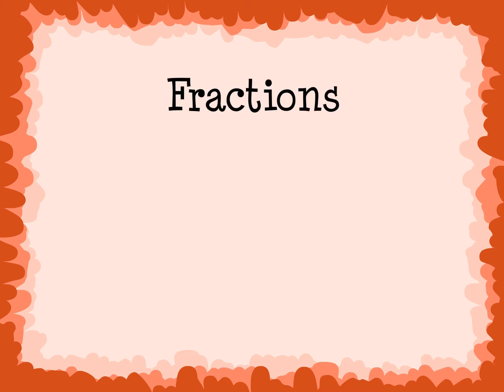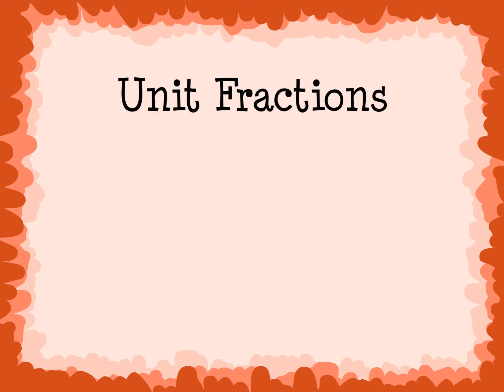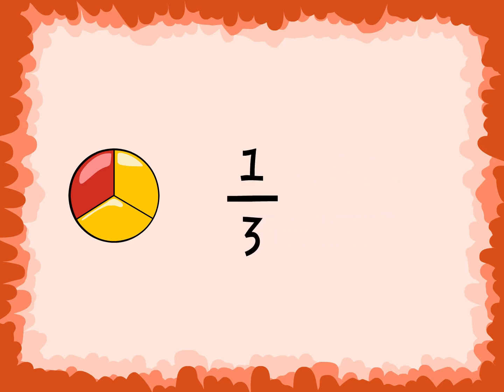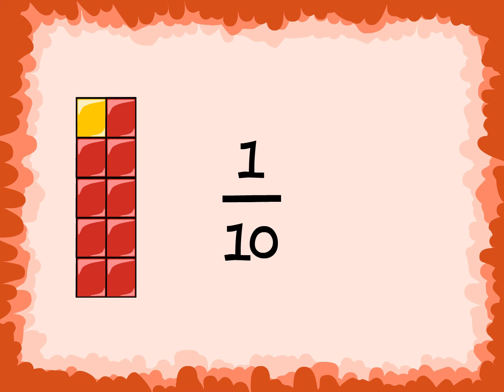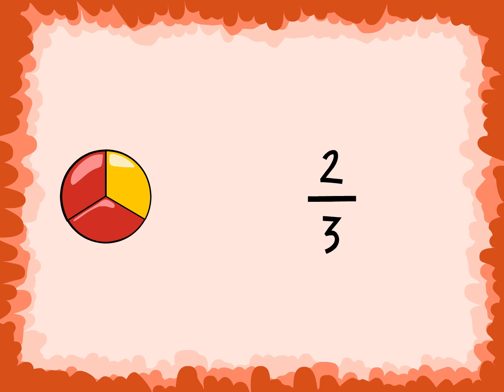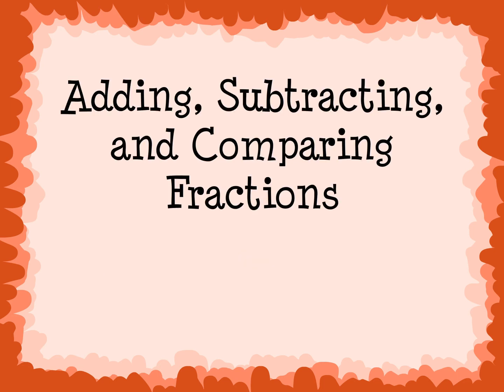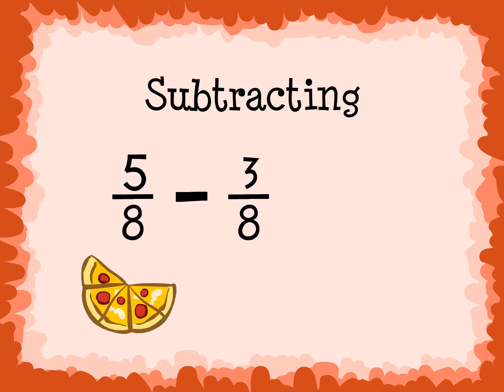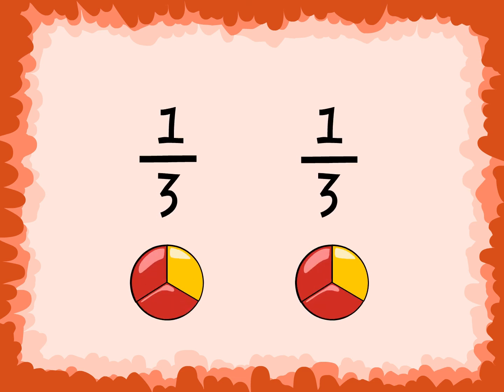Second Grade - Fractions